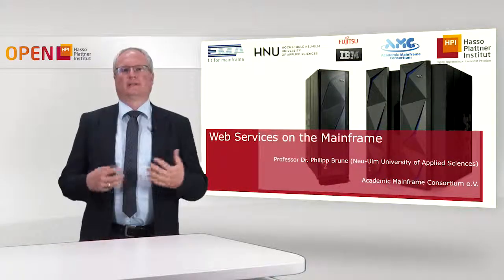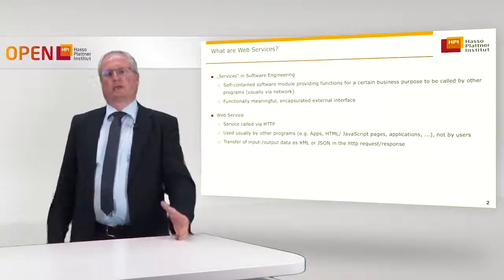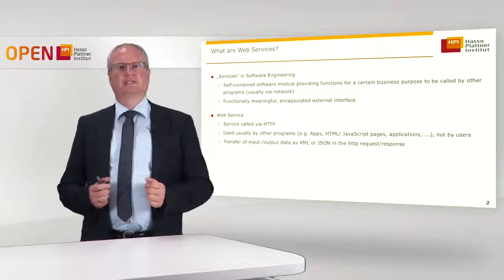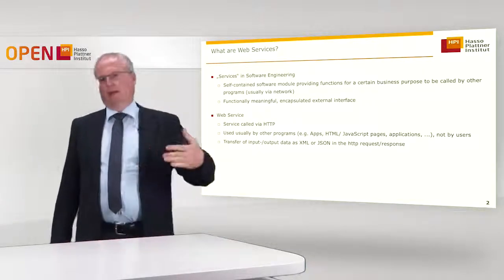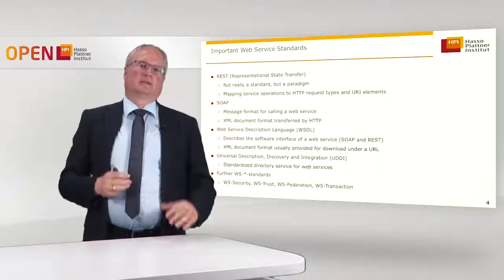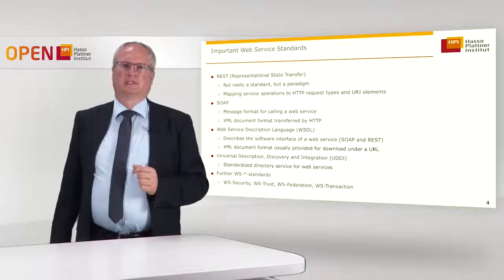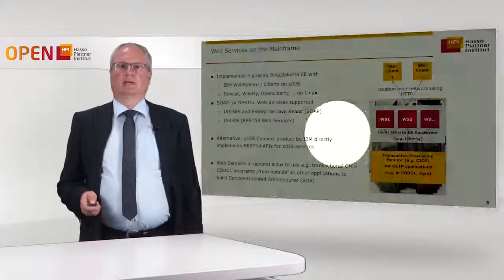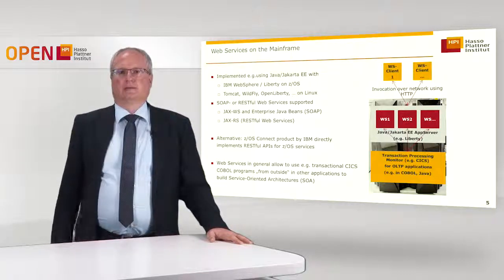3.3 Web Services on the Mainframe